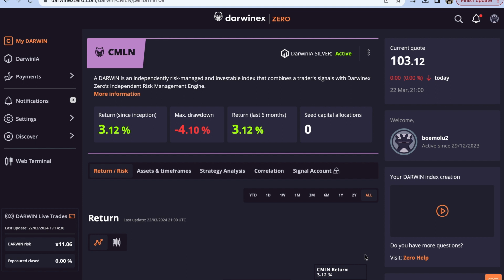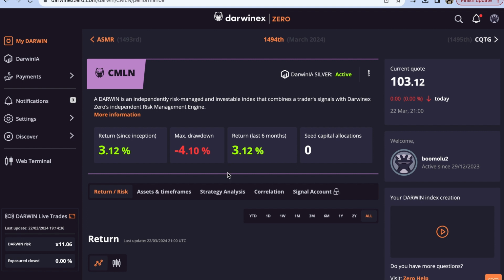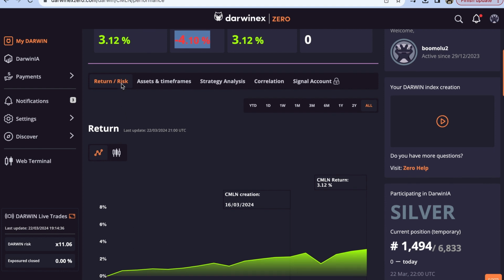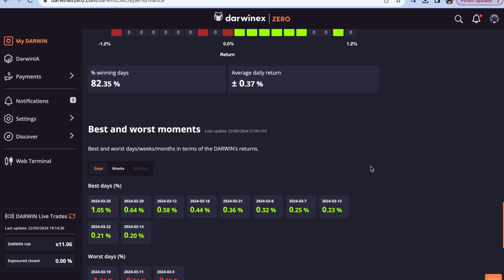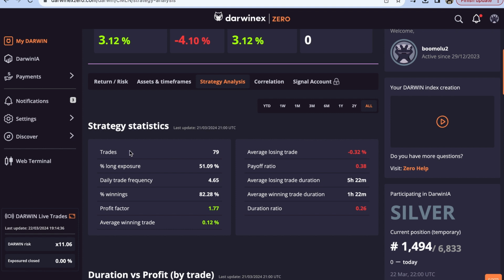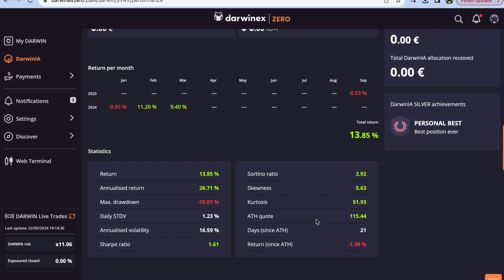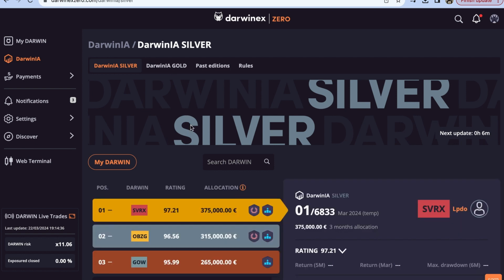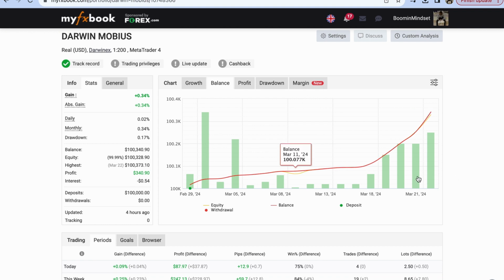MY REVIEW OF DARWINEX ZERO & HOW I PLAN TO START MY HEDGE FUND